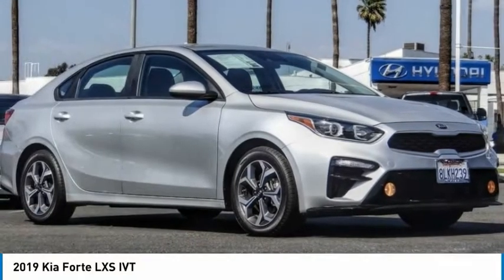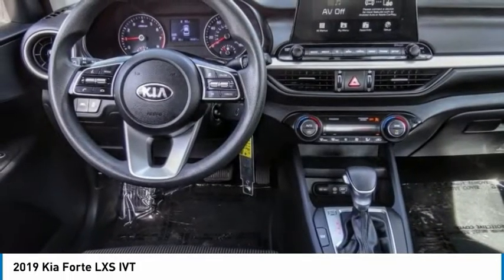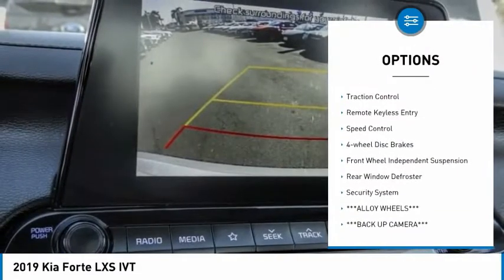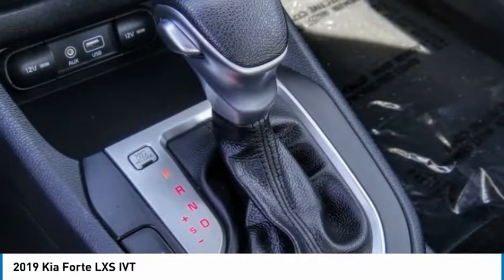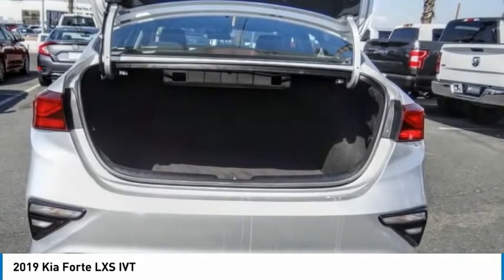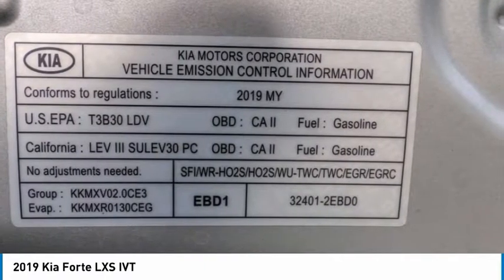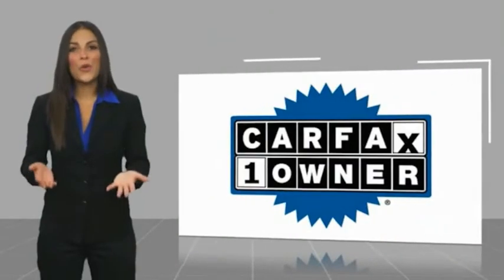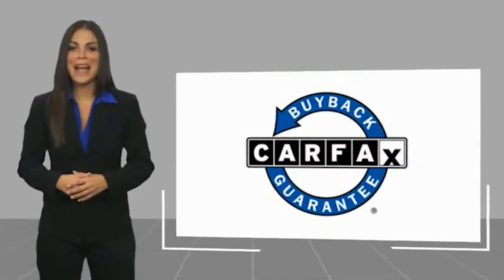2019 Kia Forte PA12520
2019 Kia Forte LXS IVT

1271 S. Auto Center Dr.

2019 Kia Forte Silky Silver IVT 2.0L I4 DOHC Dual CVVT ***BLUETOOTH WIRELESS / HANDS FREE***, ***USB PORTS***, ***BACK UP CAMERA***, ***ONE OWNER CARFAX***, ***ALLOY WHEELS***, Apple Car Play & Android Auto. 30/40 City/Highway MPG CARFAX One-Owner. Financing available on approved credit. Trade-ins accepted. Subject to prior sale. All Pricing and Advertised Prices for any/all vehicles offered for sale does not include dealer installed accessories which can be purchased for an additional cost. No sales to Dealers, Brokers or Exporters. For out of state purchase, customers must be present to purchase. If shipping is required, dealership must facilitate; no exceptions. Prices are plus government fees and taxes, any finance charges, $85 documentary fee, $29 electronic registration fee, any emission testing charge and $1.75 per new tire state tire fee. We make every effort to provide accurate information, but please verify before purchasing. Images, prices, and options shown, including vehicle color, trim, options, pricing and other specifications are subject to availability, incentive offerings, current pricing and credit worthiness. Images are for illustrative purposes only.